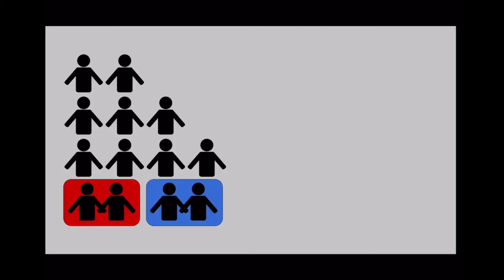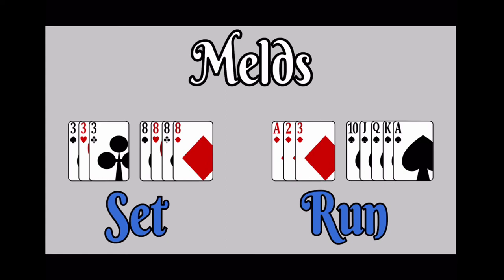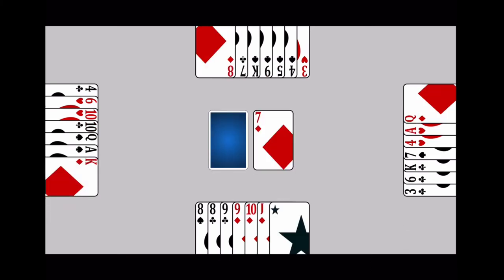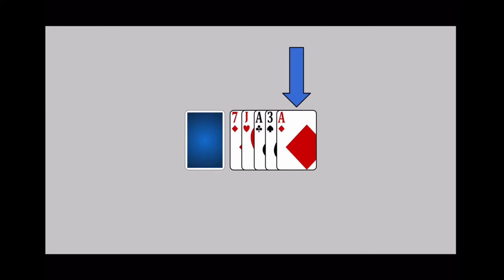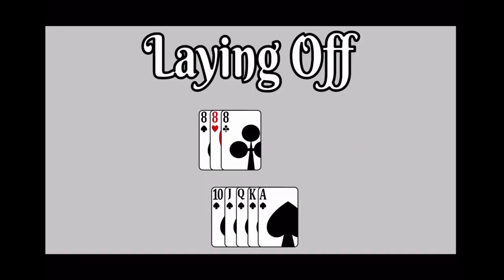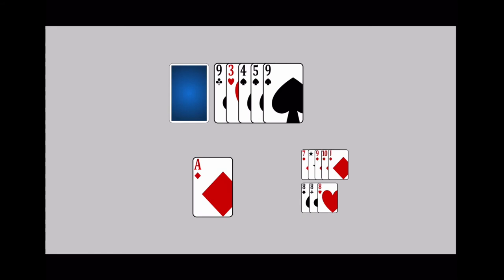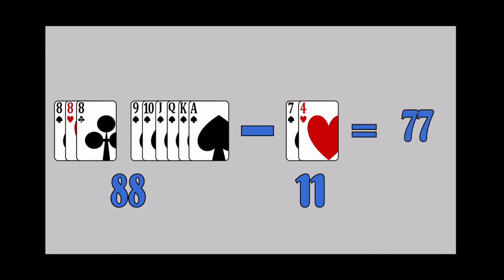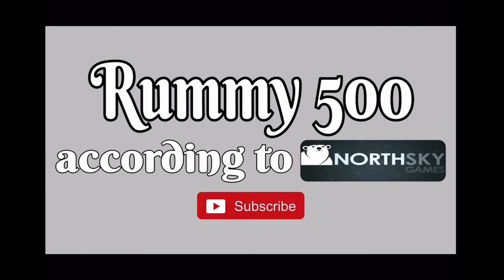How to Play Rummy 500 | a rummy card game for 2 or more players | Skip Solo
How to play Rummy 500 according to North Sky Games.

0:00 - Intro & Materials
0:15 - Melds & Setup
1:02 - How to Play
2:21 - Keeping Score